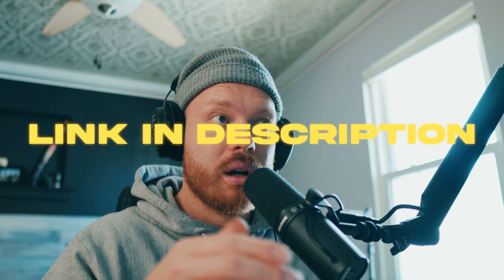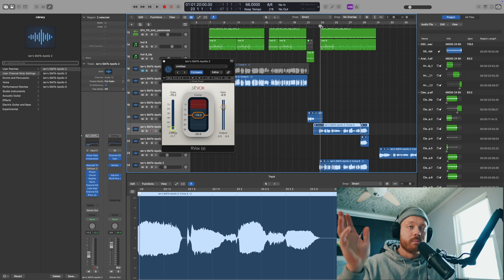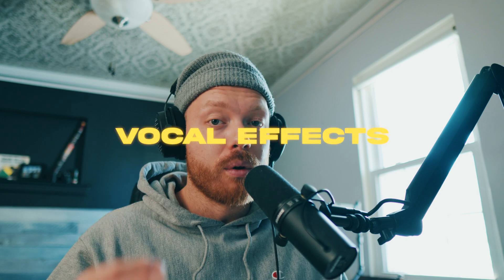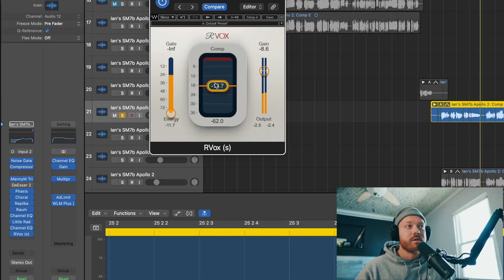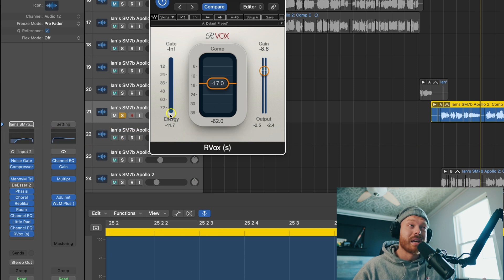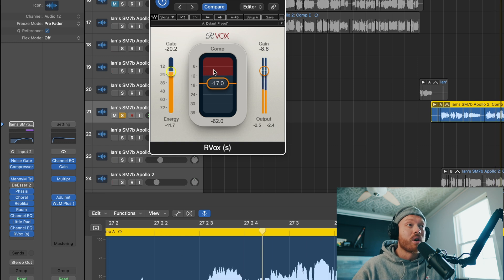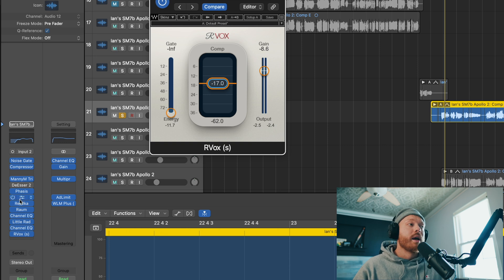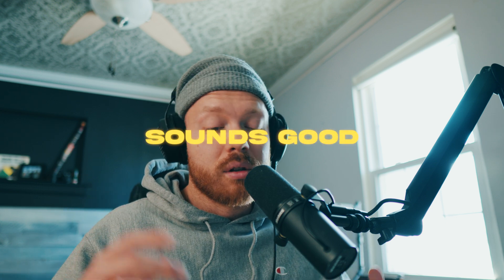How To Use Renaissance Vox by Waves (RVox)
Learn how to use the Waves Renaissance VOX plugin to take your vocal recordings to the next level! In this video, I dive into the basics of RVox, share tips on incorporating it into your vocal effects chain, and show how it enhances clarity and presence in any mix. Whether you're using Logic Pro, FL Studio, Pro Tools, Ableton, or any other DAW, this versatile plugin is a must-have for crisp, professional-sounding vocals.